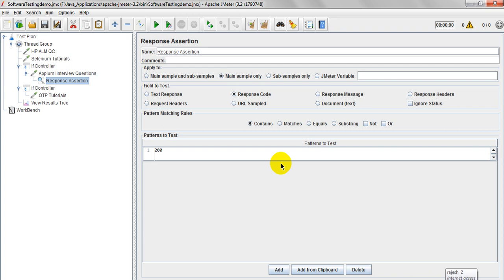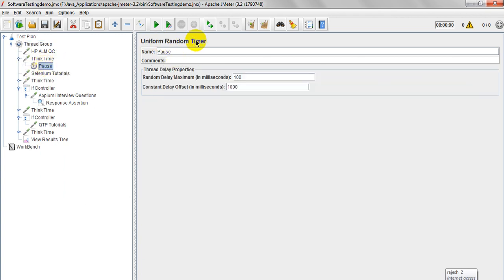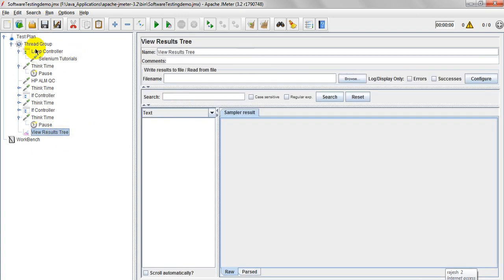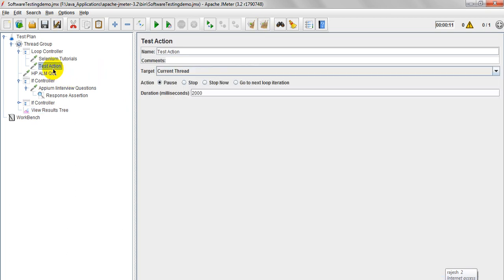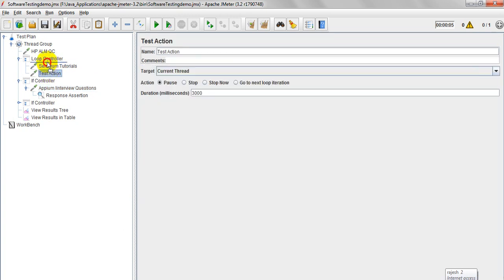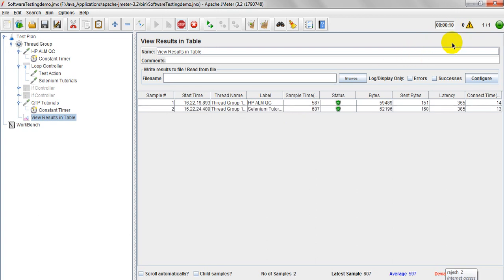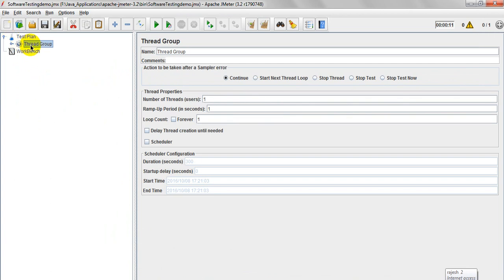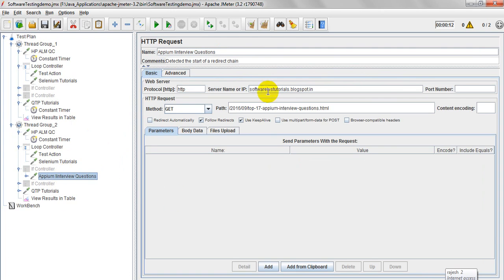TYPES OF THINK TIME IN JMETER 3.2 VERSION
How to Use THINK TIME in Apache Jmeter 3 2,THINK TIME in Apache Jmeter 3 2,What is think time in Jmeter 3.2 version,Think time is nothing but the time taken between the each request to complete the transaction.TYPES OF THINK TIME IN
 JMETER 3.2 VERSION, THINK TIME IN  JMETER 3.2 VERSION